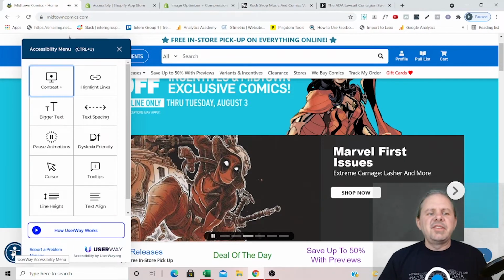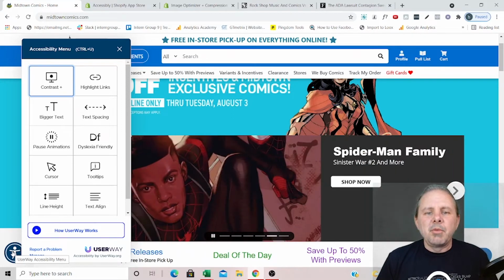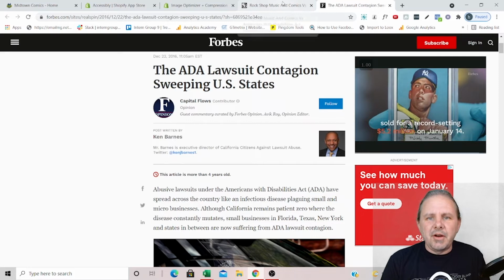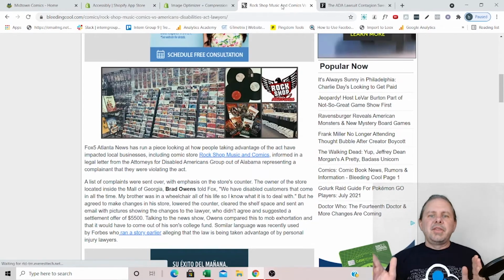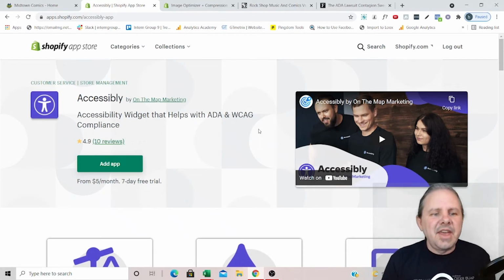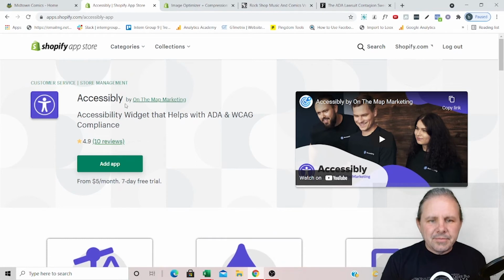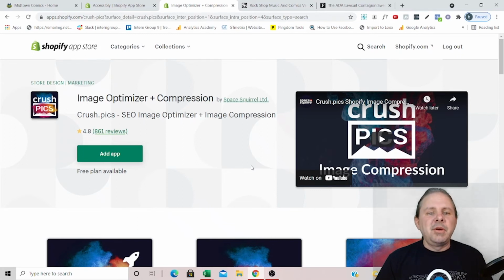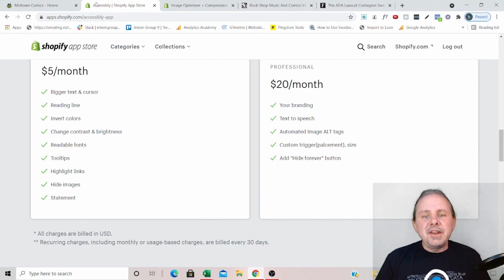The Essential Shopify App That Can Save You THOUSANDS of Dollars!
EVERYONE should have access to your ecom site.

But oftentimes, websites are not made accessible for people with disabilities, which means some people may not be able to shop your store at all (both an equality AND potential legal issue) … 😮

Fortunately, there are apps like Shopify’s Accessibly to help with that.

For $5/month, you can provide your visitors with features like:

• Bigger text or cursor
• Color adjustment
• Tooltips

… and more! And as a BONUS, it’ll even help with your SEO ranking.

In this video, Revenue Optimization™ expert Brad walks you through the importance of making your ecom site accessible to all, and how it can increase your revenue + save you THOUSANDS in potential litigation fees.

Looking to take your ecom business to new heights? Build Grow Scale would love to help!

TIMESTAMPS:
0:00 - Intro
0:37 - App - Part 1
2:03 - Background Story
8:46 - App - Part 2